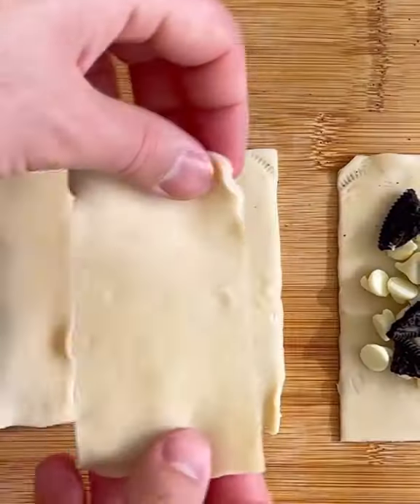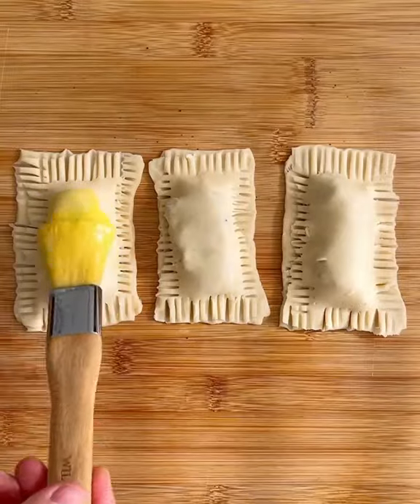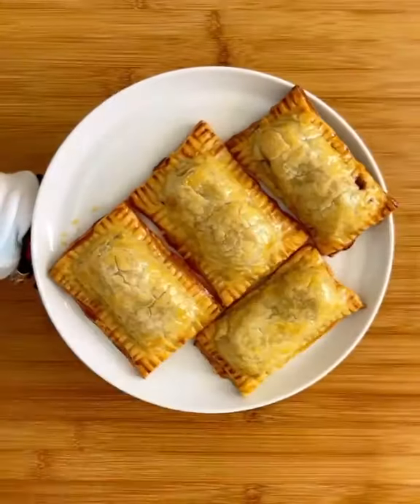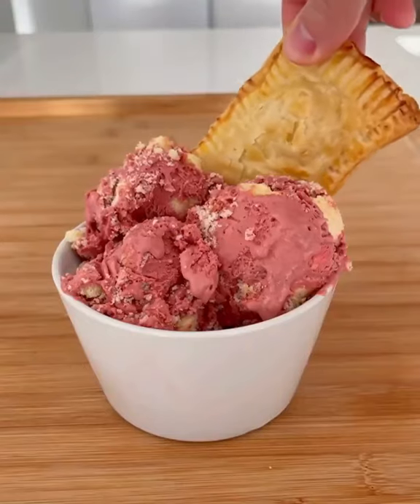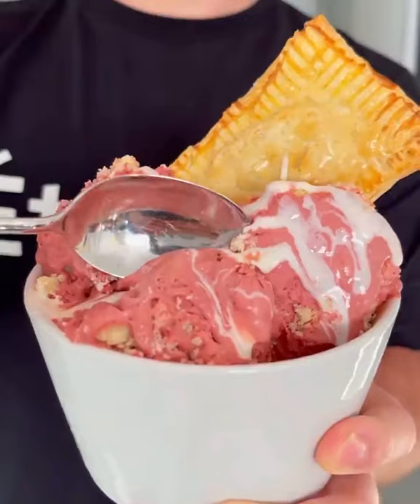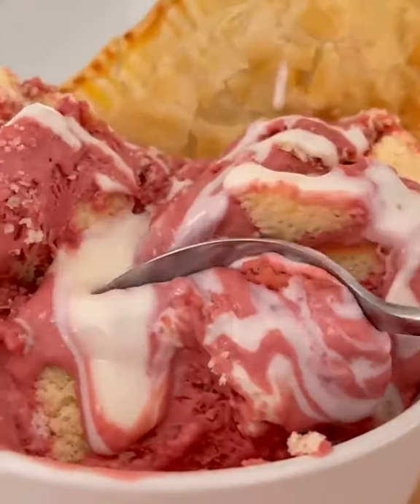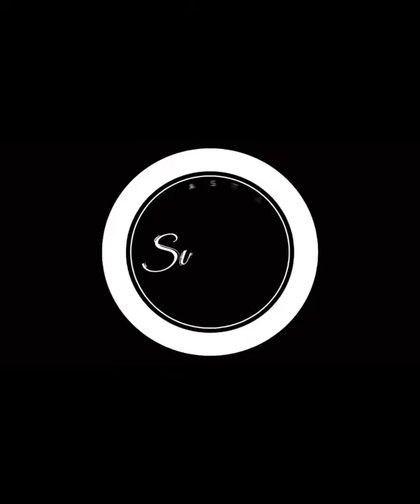VALENTINE’S RED VELVET POP TART SUNDAE😍 Poundcake red velvet ice cream served with Oreo Pop Tarts 🤤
VALENTINE’S RED VELVET POP TART SUNDAE😍 Poundcake red velvet ice cream served with Oreo Pop Tarts 🤤 Would you try it at home? 🚀 succulentbite⁣⁣
~ Recipe ~⁣⁣⁣
Pop Tarts⁣
• 1 box pie crust (two crust circles)⁣⁣
• 5 oz white chocolate (cut into squares)⁣⁣
• 3 Oreo Cookies (crumbled)⁣⁣
• 1 egg (beat) mixed with 1 tsp buttermilk (for egg wash)⁣⁣
Preparation:⁣⁣⁣⁣⁣⁣⁣⁣⁣
• Preheat your oven to 425°F⁣⁣
• Slice your pie crust into 3x2 inch rectangles⁣⁣
• Add 3 squares or milk chocolate and 2 slices of banana to each⁣⁣
• Cover with the top pie crust and close the edges⁣⁣
• Spread prepared egg wash over each pop tart⁣⁣
• Bake for 20 minutes or until golden!⁣⁣
• Too with marshmallow creme and cracker crumbs, serve and enjoy!⁣⁣
Red Velvet Ice Cream:⁣
• 2 cups heavy cream⁣⁣
• 1 can condensed milk⁣⁣
• 2 tbsp cocoa powder⁣⁣
• 3 tsp red food coloring⁣⁣
• 1 tbsp vanilla extract⁣⁣
• 8 oz poundcake (cubed)⁣⁣
Preparation:⁣⁣⁣⁣⁣⁣⁣
• In a large bowl whip your cream until peaks form⁣⁣
• Carefully add the rest of your ingredients and mix well!⁣⁣
• Freeze over night, scoop and enjoy!⁣⁣
Easy to make, easier to eat 😛